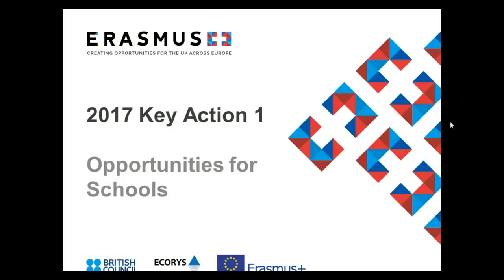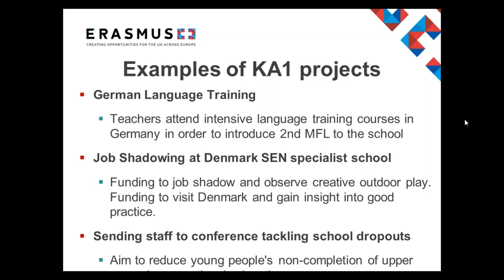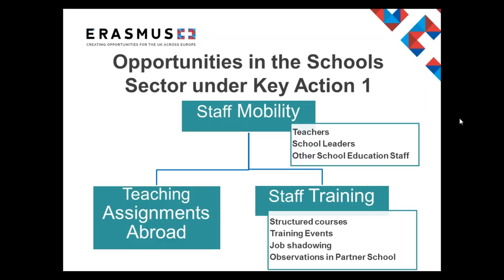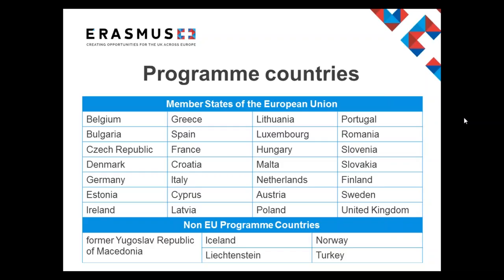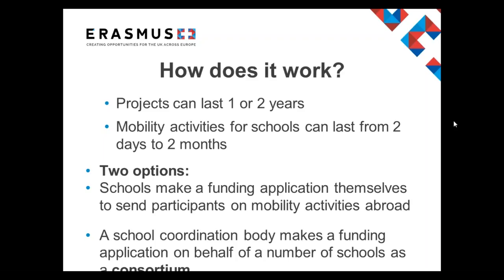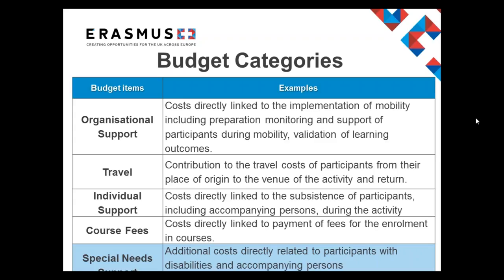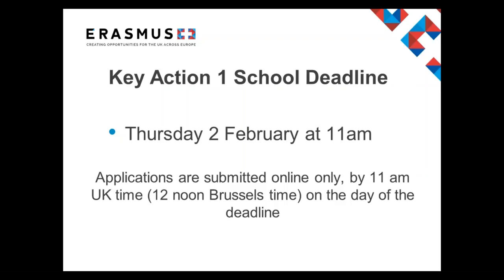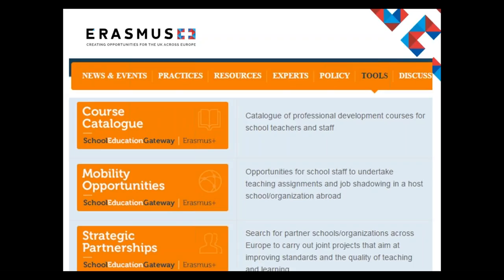2017 Call Webinar: Schools Key Action 1 - Introduction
Want to know more about Erasmus+ Key Action 1 Schools and the 2017 Call? This recorded webinar gives you an introduction to Erasmus+ mobility for school staff and information about the 2017 Call.

For more detail on how to apply and to download guidance and other important documents,

BE SOCIAL WITH ERASMUS+ UK